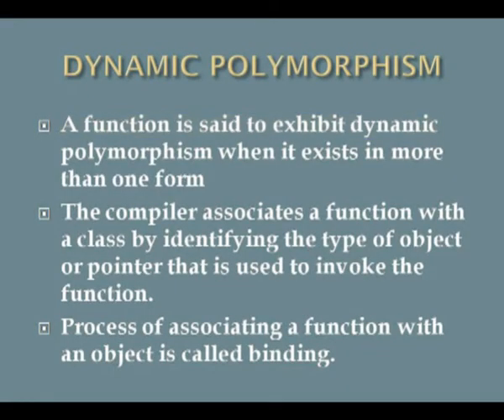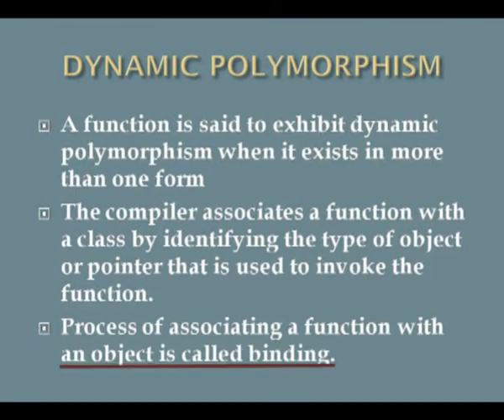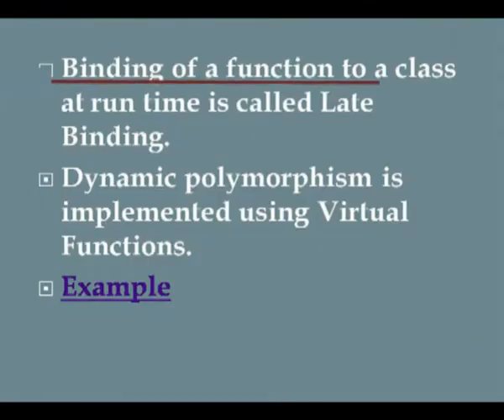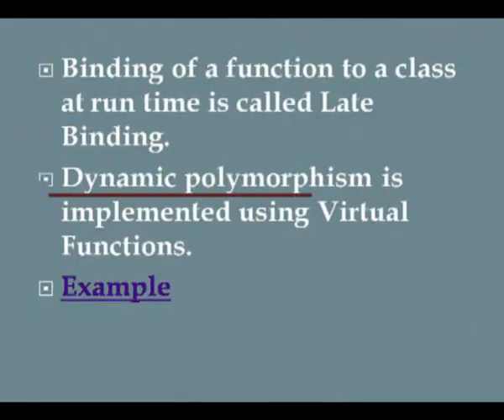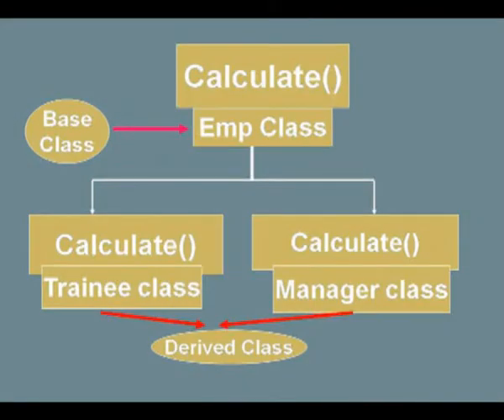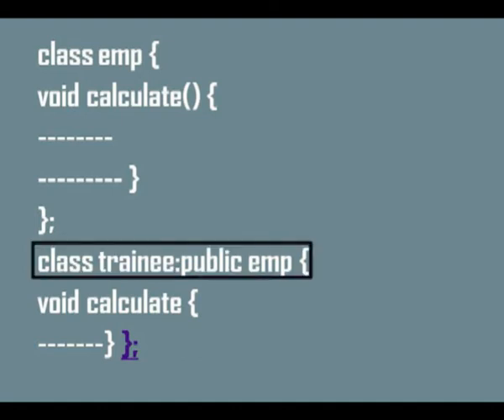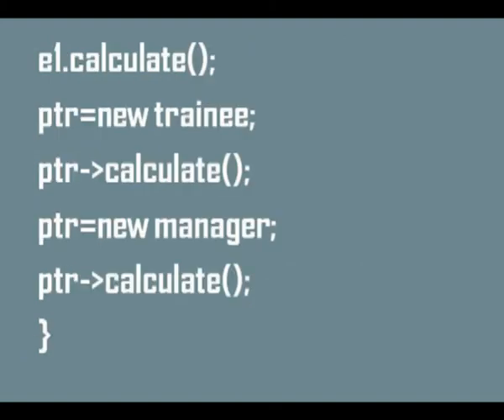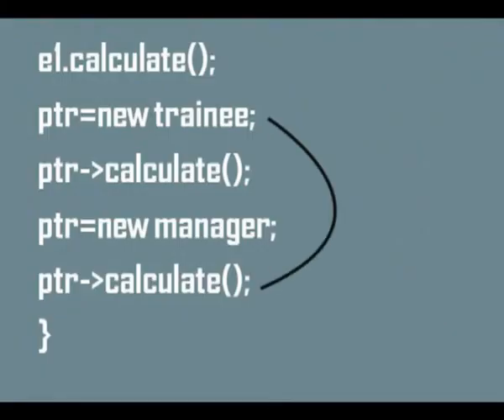Dynamic Polymorphism in C++ programming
Dynamic polymorphism, which in C++ is called Overriding, allows us to determine the actual function method to be executed at run-time rather than compile time.